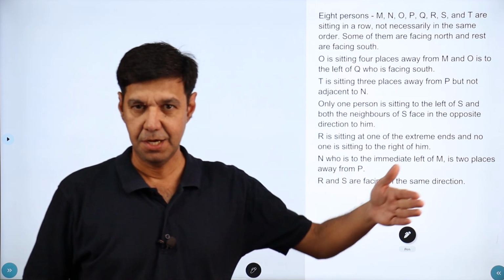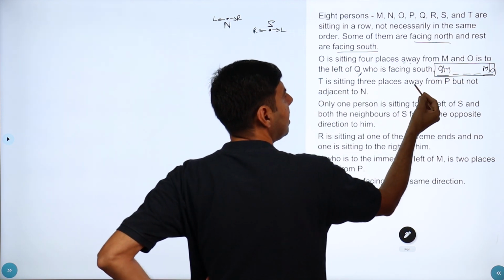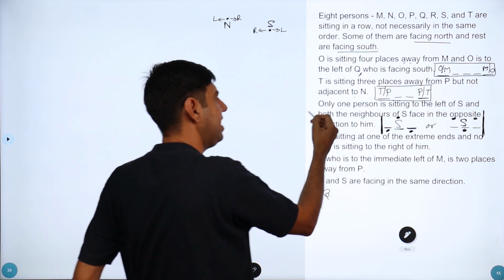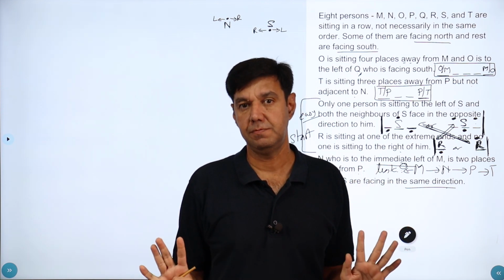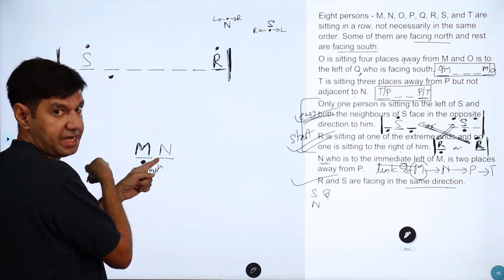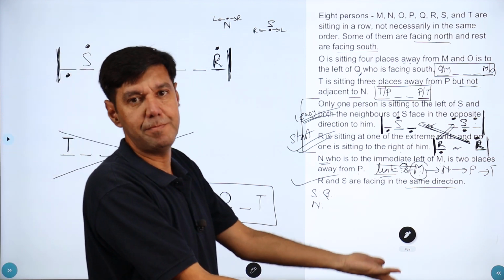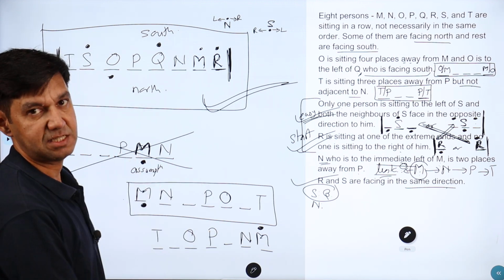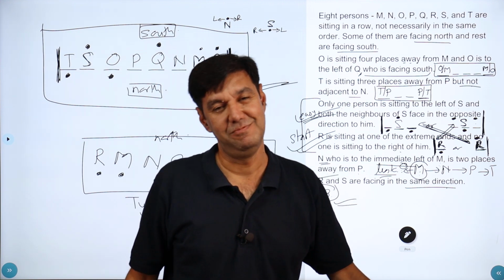Linear Arrangement - Some facing North, some South